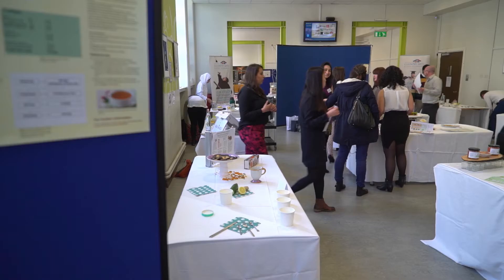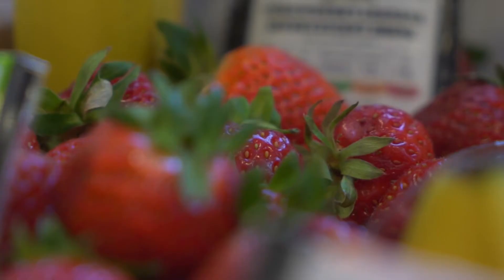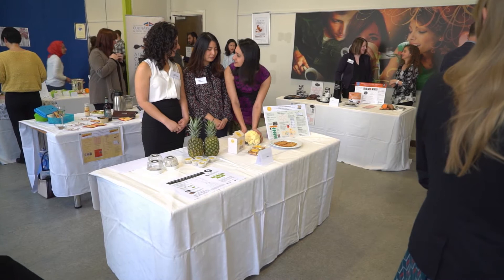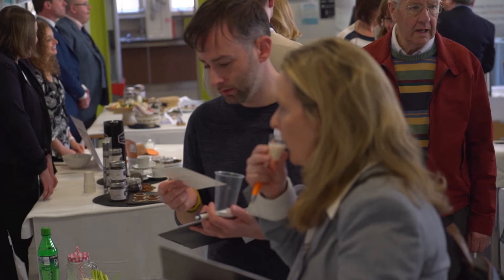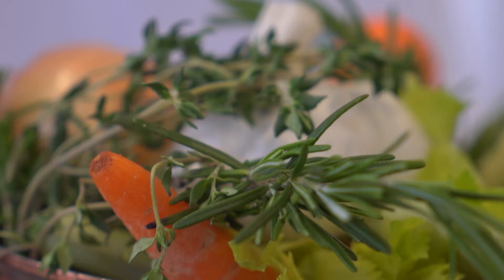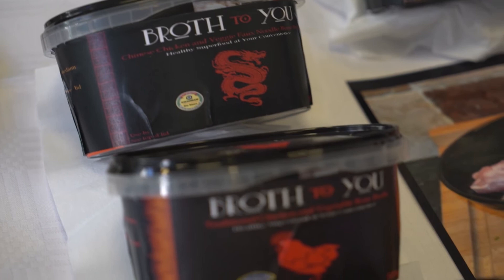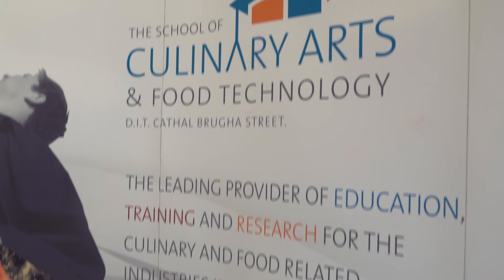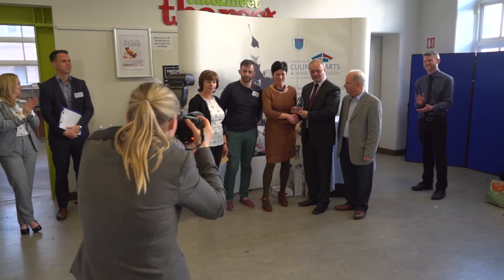MSc in Culinary Innovation & Food Product Development - TU231 full-time. TU232 part-time.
Senior Lecturer and Programme Chair Anna Cruickshank gives a brief overview of the MSc in Culinary Innovation and Food Product Development at TU Dublin.